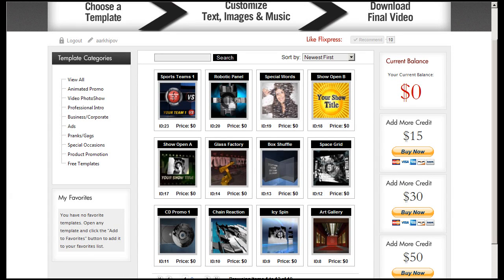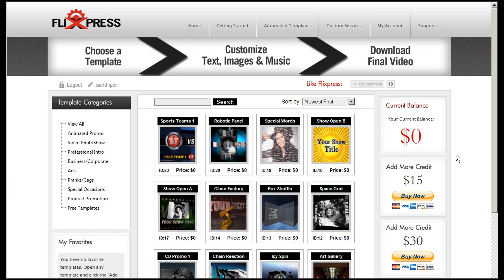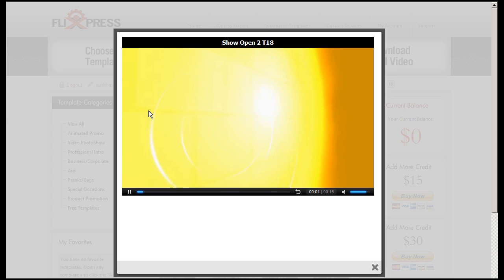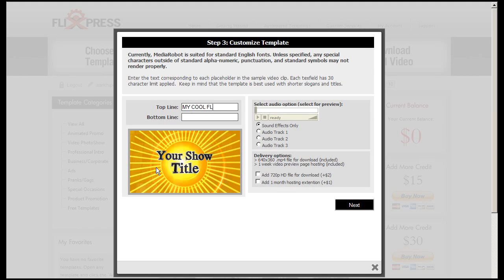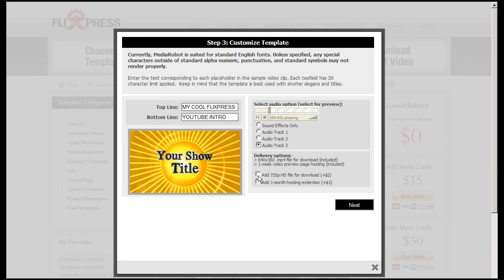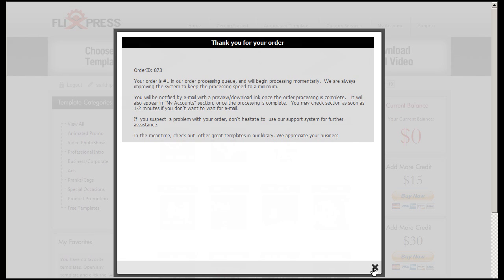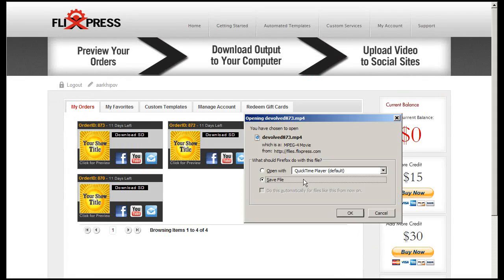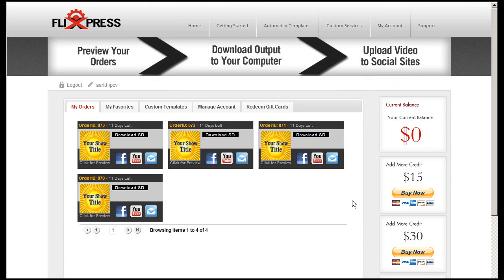How to create a FREE youtube 3D intro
In order to raise some development revenue we raised the price on some templates.  Many of the templates are still free.